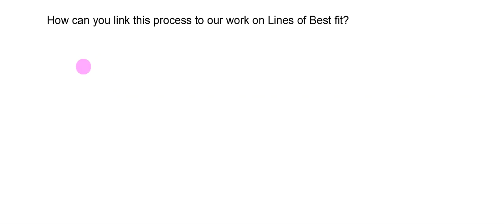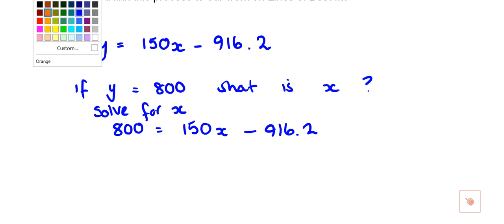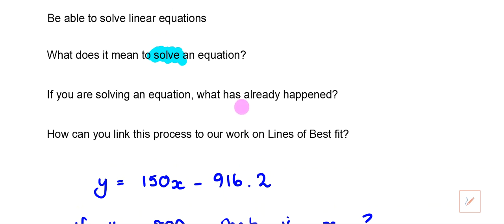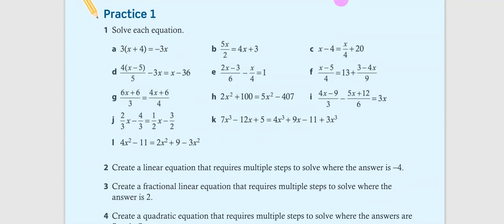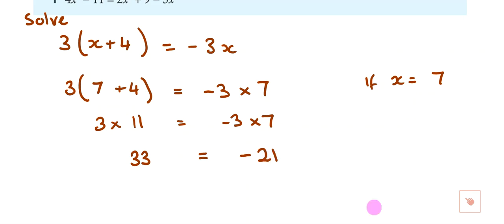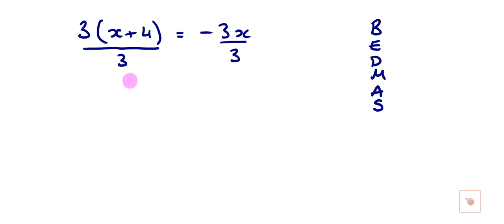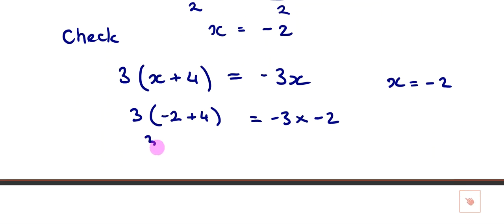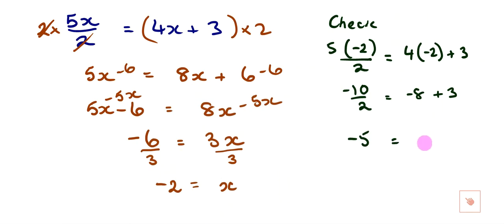M3 Solving Linear equations